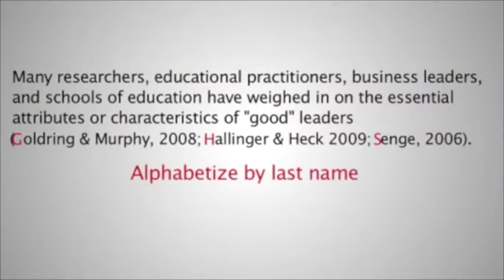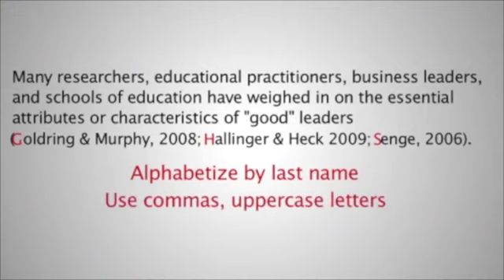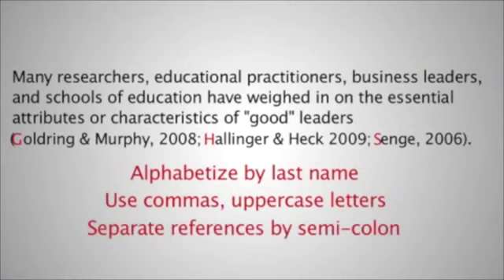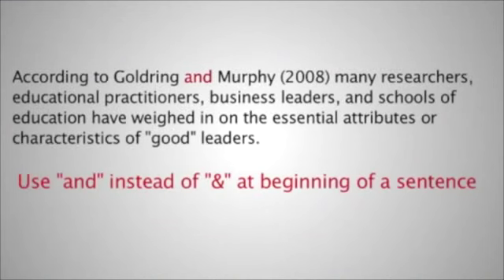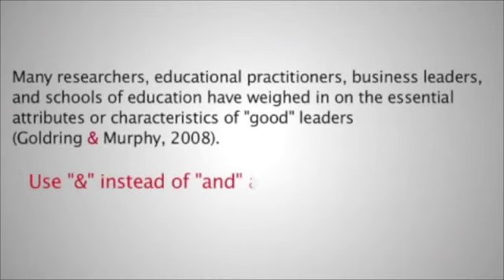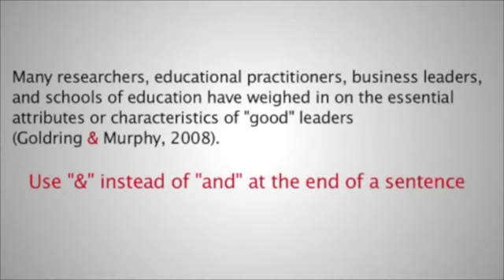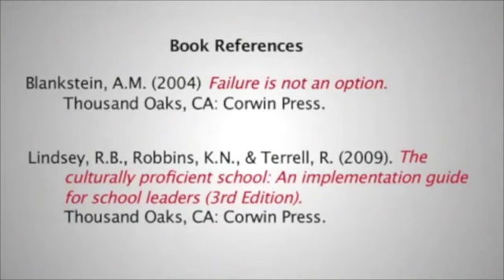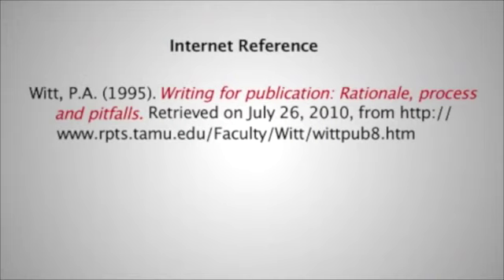APA Formatting for CSUDH EAD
This Video provides students with an overview of APA formating